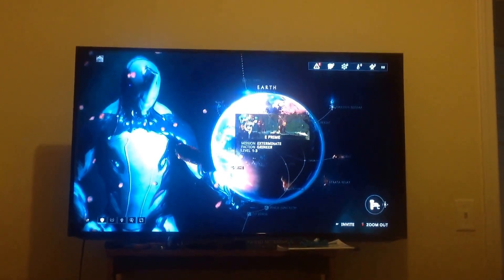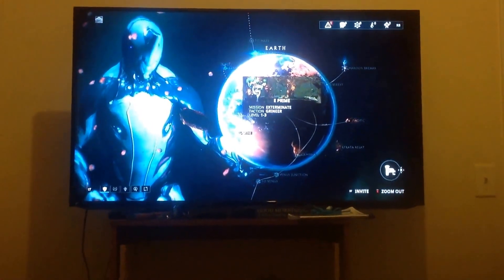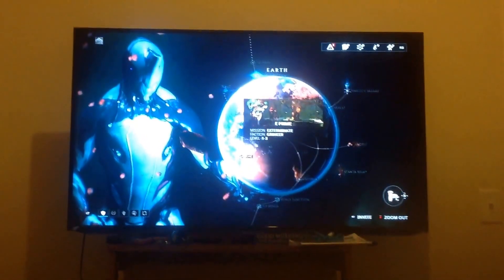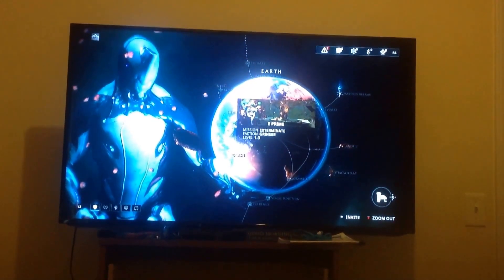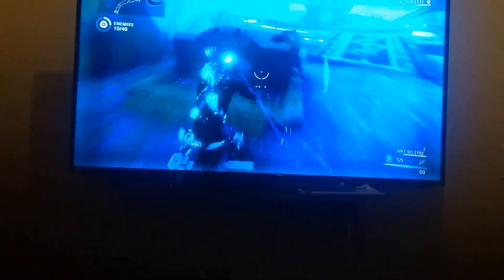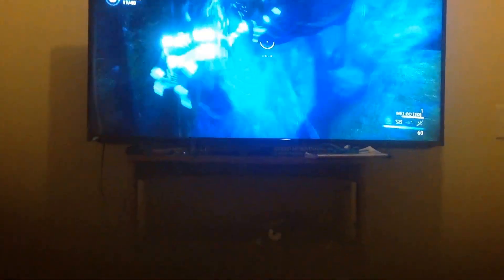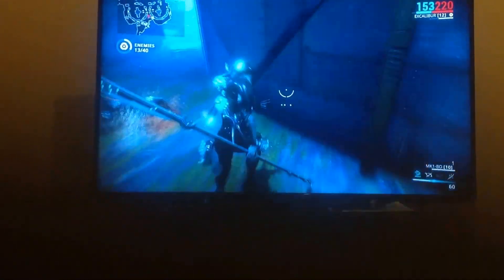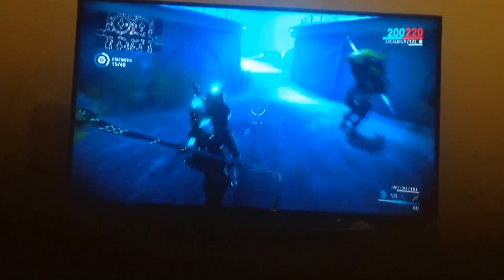DEATH TO ME...| Warframe #1 w/ Advanced Gamer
Do I have the skills for this??? Probably not.